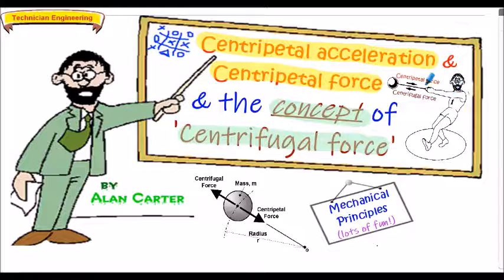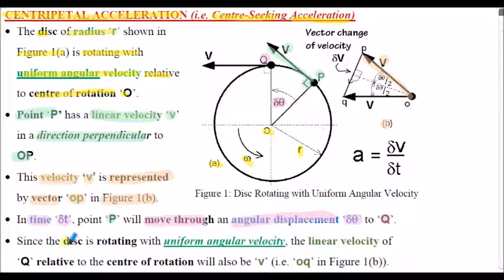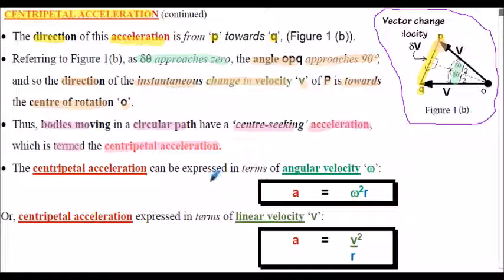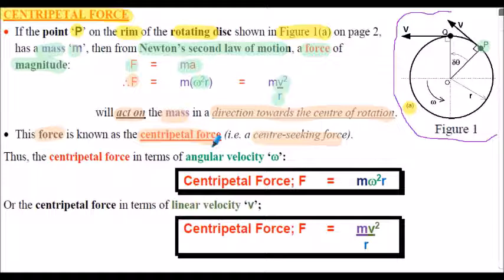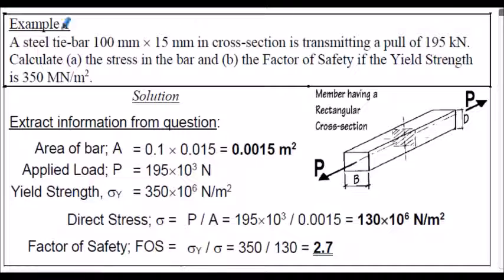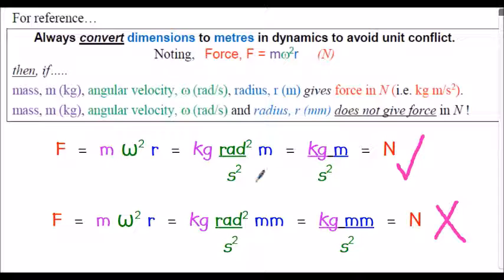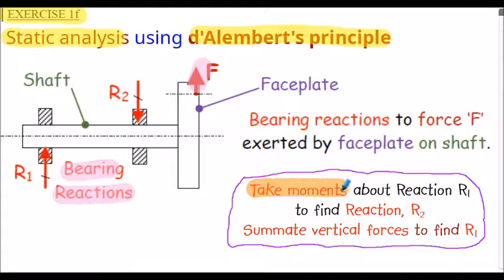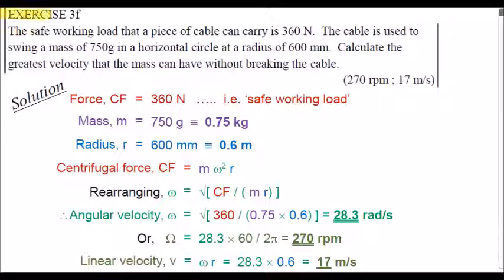Centripetal and 'Centrifugal' Forces - Introduction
This lecture video builds on the content of several previous videos, in particular the 'Angular motion and d'Alembert's principle' videos.  This video analyses bodies (i.e. masses) rotating with circular motion, and shows that a centripetal acceeration and centripetal force is required to induce circular motion.  The video also uses d'Alembert's principle to introduce the concept of 'centrifugal force'. which can be used to analyse the 'dynamic' (i.e. unbalanced) system as a 'static' (i.e. balanced) system. The video concludes with three worked, numerical exercises.  A further lecture video considers an array of questions involving circular motion.

Overview of presentation [and approximate timings]:

Introduction - Illustrations of circular motion [4 minutes]
Proof of 'CENTRIPETAL ACCELERATION' [5 1/2 minutes]
Exercise 1a - centripetal acceleration of a flywheel [14 1/2 minutes]
Exercise 2a - velocities of a go-cart wheel, v = ωr [18 mins]
Proof of 'CENTRIPETAL FORCE' [20 minutes]
'Centrifugal (inertial) force' , i.e. d'Alembert's principle [21 1/2 mins]
'Centrifugal force' - diagramatic illustrations [24 1/2 minutes]
Using d'Alembert's principle; dynamic to static analysis [28 min]
Exercise 1f, calculating force on a rotating faceplate [35 mins]
Exercise 2f, calculating force on rotating crank shaft [42 min]
Exercise 3f, calculating max. velocity for rotating mass [441/2 min]